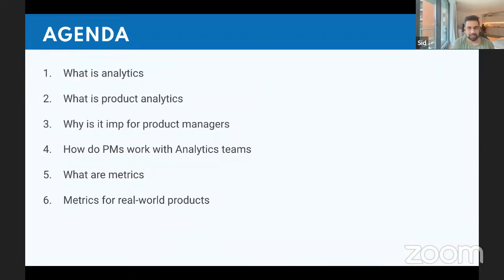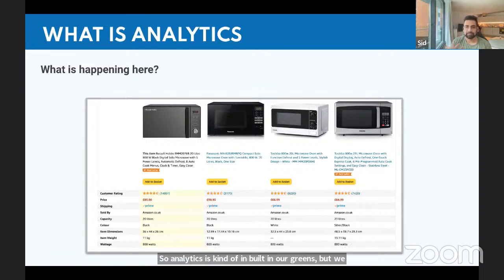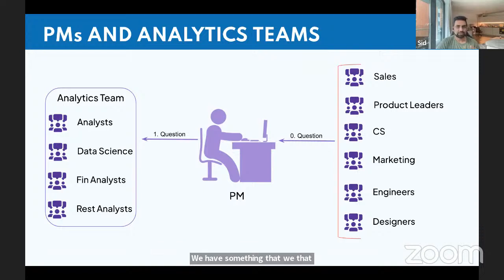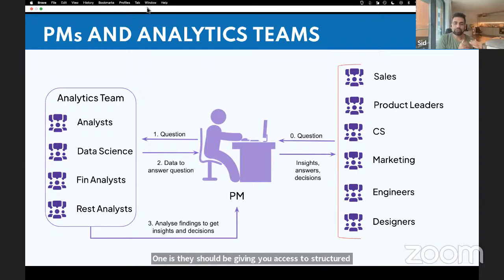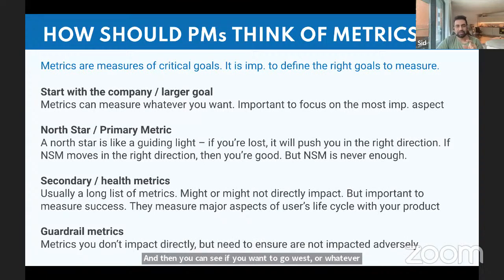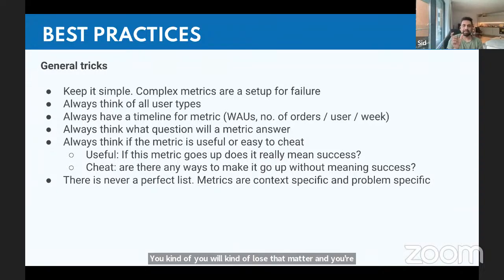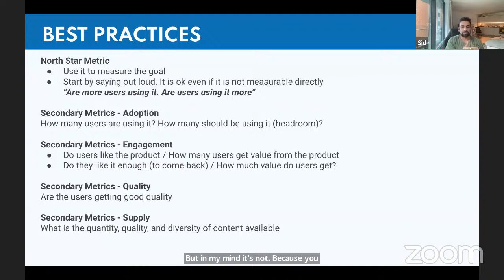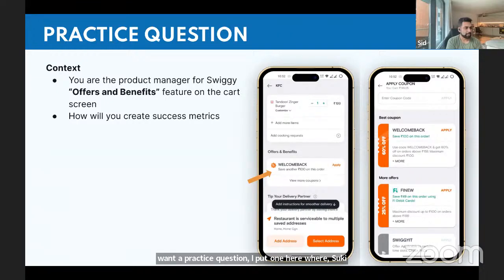Analytics for Product Managers | Siddharth Arora | Group Product Manager, Yelp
Siddharth is a computer engineer and an MBA from ISB Hyderabad by education, Product Manager by experience, and an entrepreneur by heart. He has worked as a PM across industries for B2C, B2B and SaaS companies. In his experience of 12+ Years, he has created products used by millions of users all over the world.

As a Product leader, he has experience in leading product vision and strategy from ideation to execution. His interest in data analytics, user research, and UX has helped him fuel his passion for creating world-class products.

He is currently a GPM at Yelp and heads the analytics and experimentation for Yelp. He is a product leader with 12+ years of experience. Most recently he worked with Zomato (before Yelp). He is also an ex-founder.